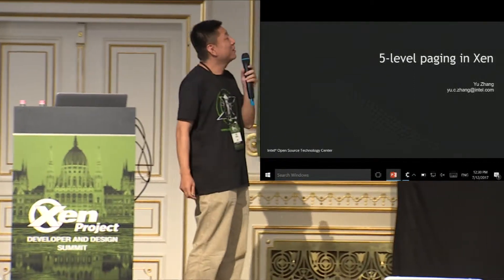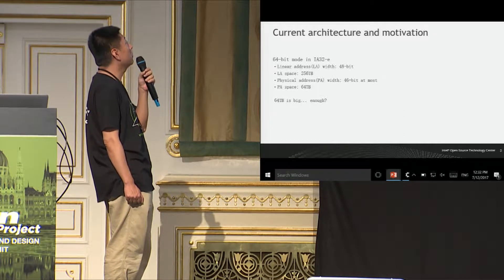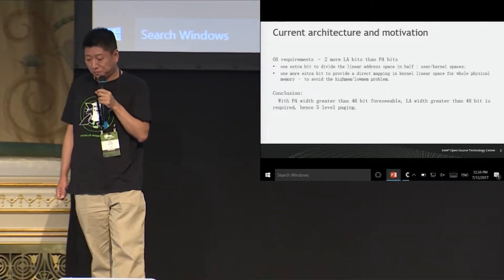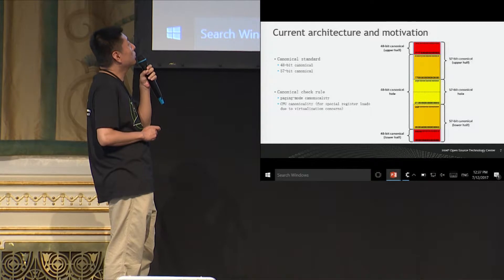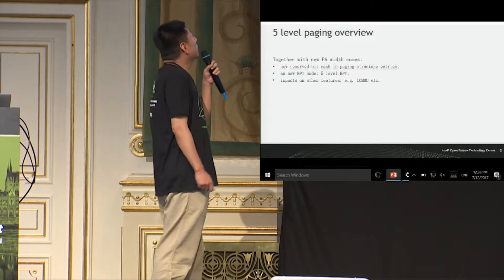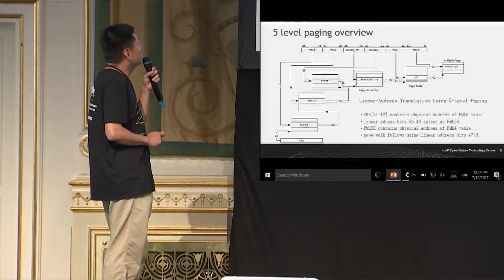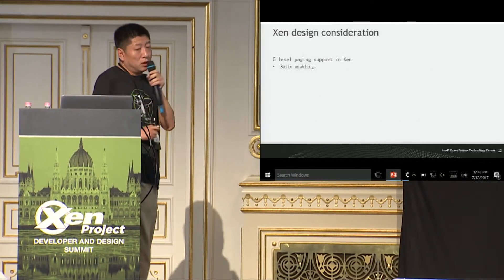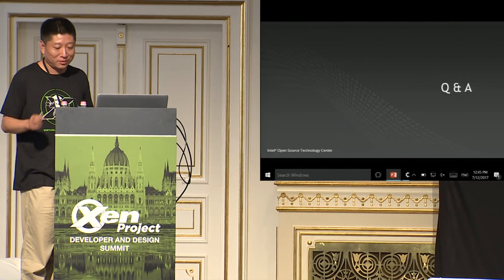5 Level Paging Support in Xen - Yu Zhang, Intel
5 Level Paging Support in Xen - Yu Zhang, Intel

Yu is a virtualization developer from Intel China. Joined Intel open source technology center in 2013, Yu participated in the iGVT-g and iGVT-d projects and currently is devoted to the new feature enabling in Xen/KVM for Intel's next generation CPU. Before joining Intel, Yu had been engaged in CPU and memory virtualization enhancement on a proprietary hypervisor from 2010.